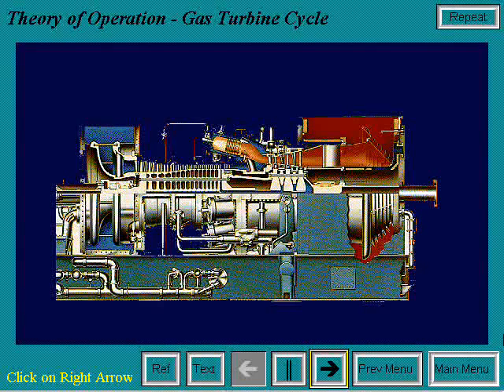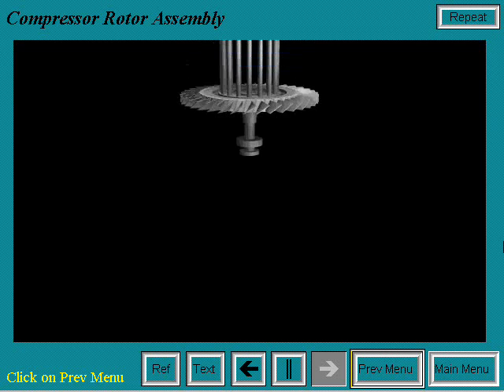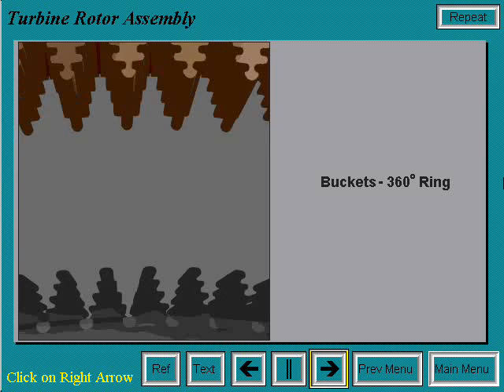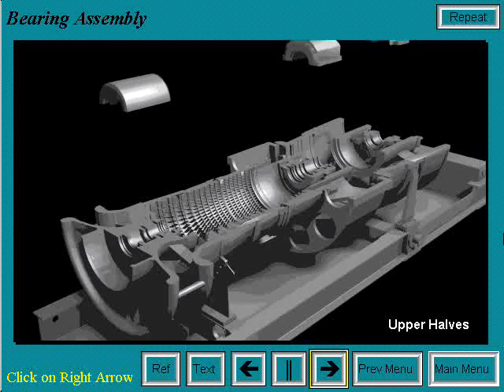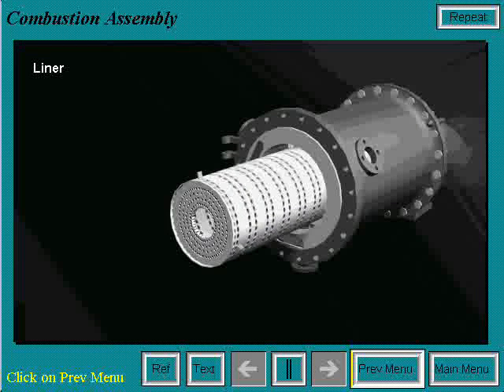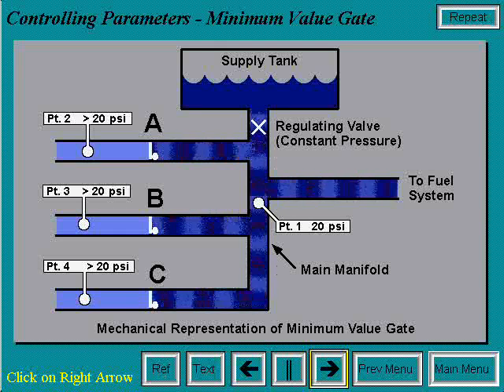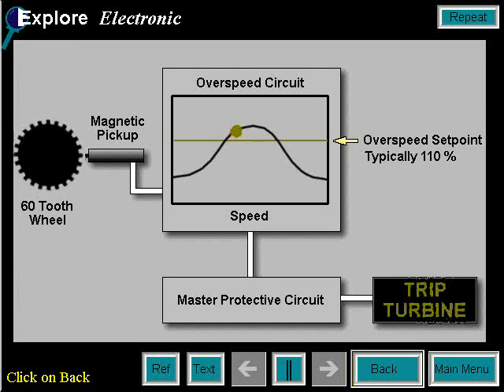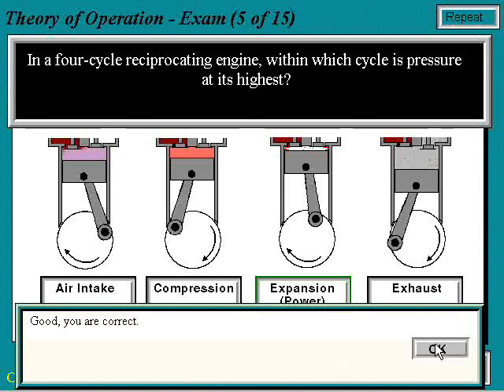Fonctionnement turbine à gaz 9000